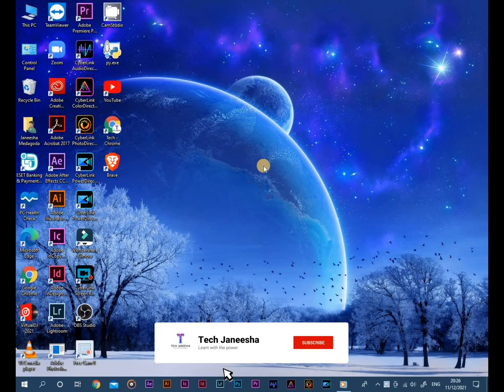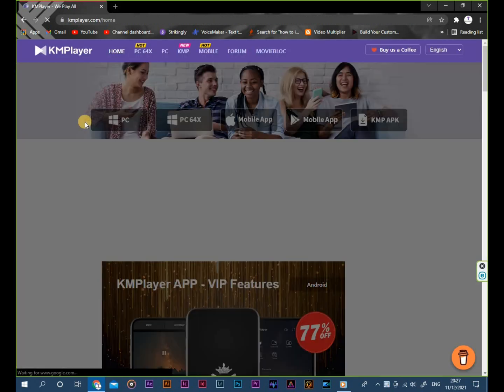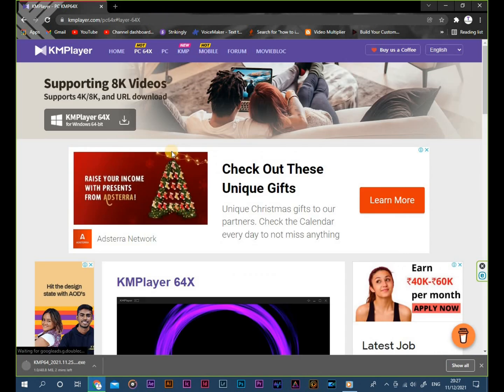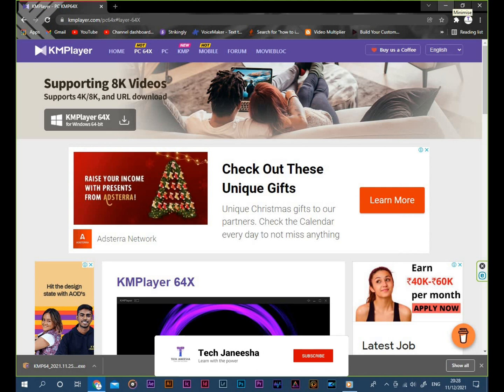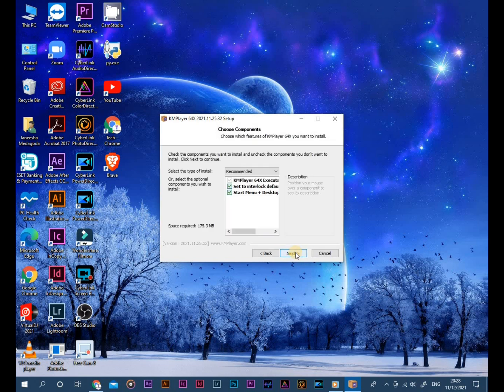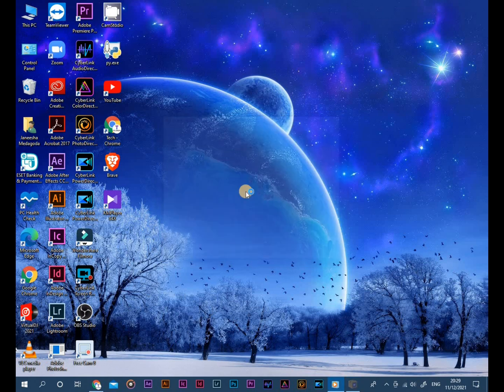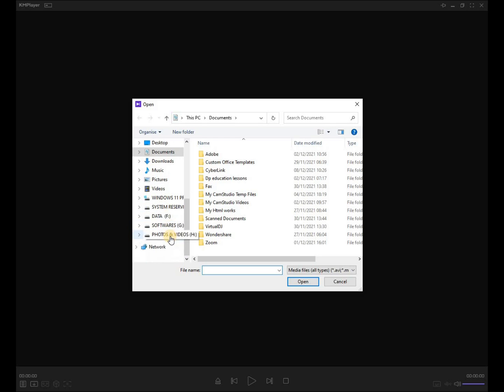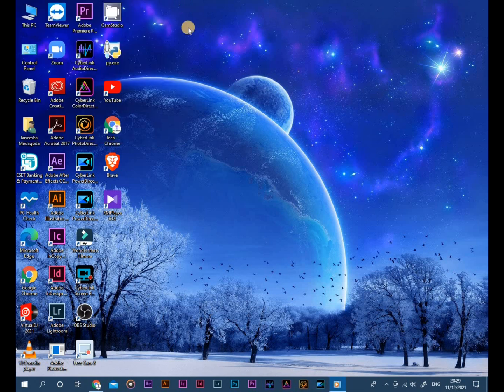How to download & install KM Player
download kmplayer computer
kmplayer download cnet
download kmplayer for mac catalina
kmplayer cuda download
download kmplayer google drive
download kmplayer for desktop
kmplayer direct download link
kmplayer.dmg download
kmplayer direct download
download de kmplayer
download do kmplayer
download kmplayer exe
download kmplayer exe windows 7
kmplayer download english
kmplayer download english version
kmplayer exe download for pc
kmplayer equalizer download
download do kmplayer em portugues gratis
download kmplayer for windows 11
download kmplayer for windows 10 soft98
download kmplayer free
download kmplayer gratis
download kmplayer getintopc
download kmplayer gigapurbalingga
kmplayer download gezginler
download kmplayer pc gratis
download aplikasi kmplayer terbaru gratis
download kmplayer grátis
download kmplayer hd
kmplayer download filehippo
kmplayer hevc download
kmplayer download heise
download kmplayer ios
kmplayer download in pc
kmplayer download in filehippo
kmplayer download.ir
kmplayer download in softonic
download in kmplayer
kmplayer download mac
download kmplayer soft98.ir
download kmplayer latest version for windows 7 64 bit
download kmplayer latest version for windows 10 64 bit
download kmplayer latest version for windows 7 32 bit